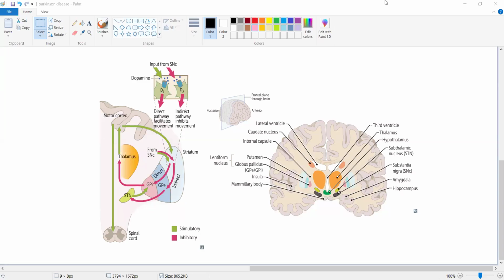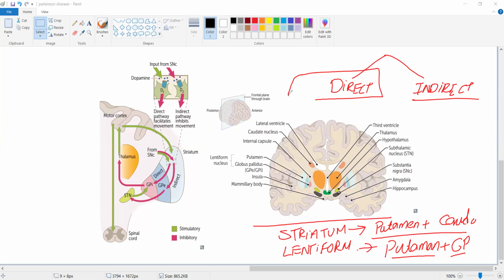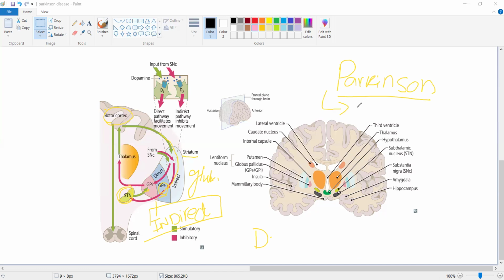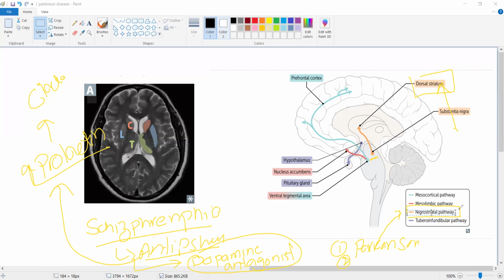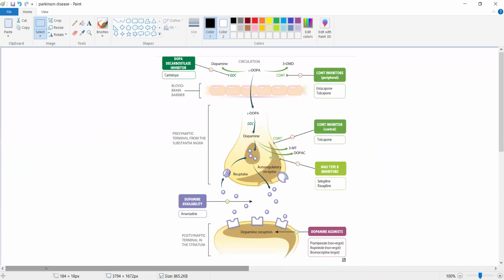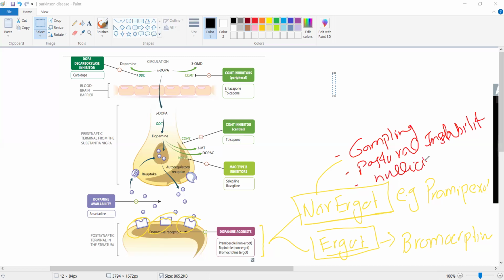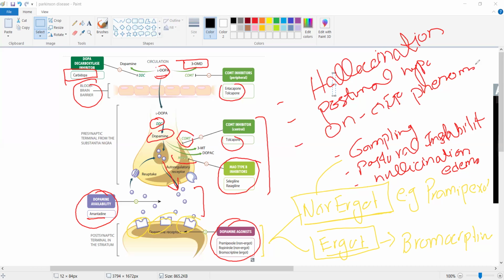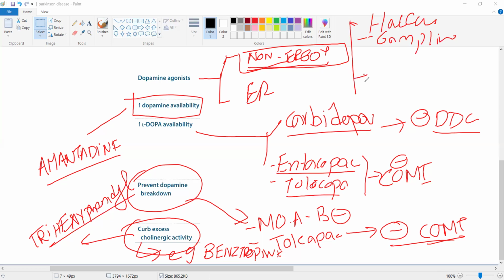Parkinson’s Disease | USMLE , Mbbs , MRCP, Fcps, AMC High-Yield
For USMLE Step 1, Parkinson's Disease (PD) is an important neurological disorder often covered in the context of movement disorders, neuroanatomy, neuropharmacology, and pathology. Here’s a high-yield review focusing on the most tested aspects:

1. Pathophysiology
Dopamine deficiency: Loss of dopaminergic neurons in the substantia nigra pars compacta.
Basal ganglia circuitry: Disruption of the nigrostriatal pathway leads to excessive inhibition of movement (hypokinetic).
Lewy bodies: Intracellular inclusions containing alpha-synuclein found in surviving neurons.
2. Clinical Features (TRAP)
Tremor: Resting tremor, often described as a "pill-rolling" tremor.
Rigidity: Cogwheel rigidity (increased tone with superimposed tremor).
Akinesia/Bradykinesia: Slowness or absence of movement.
Postural Instability: Gait disturbances, such as shuffling gait and difficulty with balance.
3. Related Anatomy
Substantia nigra: Part of the basal ganglia, particularly affected in PD. Dopaminergic neurons here project to the striatum (caudate and putamen).
Direct and indirect pathways: In PD, the balance between these pathways is disrupted, leading to inhibition of motor activity.
4. Pharmacology
Levodopa (L-DOPA): A dopamine precursor that crosses the blood-brain barrier and is converted into dopamine in the brain. Often combined with carbidopa (peripheral decarboxylase inhibitor) to reduce peripheral side effects.
Dopamine agonists: (e.g., pramipexole, ropinirole) stimulate dopamine receptors.
MAO-B inhibitors: (e.g., selegiline, rasagiline) prevent the breakdown of dopamine.
COMT inhibitors: (e.g., entacapone) extend the effect of levodopa.
Anticholinergics: (e.g., benztropine) used for tremor control, especially in younger patients.
5. Histological Findings
Lewy bodies: Eosinophilic cytoplasmic inclusions found in affected neurons.
Neurodegeneration: Loss of pigmentation in the substantia nigra seen on gross pathology.
6. Genetics
Familial PD: Rare, linked to mutations in genes such as LRRK2, PARK2, and alpha-synuclein.
Environmental factors: Exposure to pesticides, rural living, and manganese are potential risk factors.
7. Other Associated Features
Non-motor symptoms: Cognitive decline, mood disturbances (depression), autonomic dysfunction (constipation, orthostatic hypotension).
Dementia with Lewy bodies: Some patients develop dementia characterized by the presence of Lewy bodies in the cortex.
8. Treatment Side Effects
Levodopa-induced dyskinesia: Abnormal involuntary movements after long-term use.
On-off phenomenon: Fluctuations between mobility and immobility due to the variable response to levodopa.
9. Differential Diagnosis
Multiple system atrophy (MSA): Autonomic dysfunction and poor response to levodopa.
Progressive supranuclear palsy (PSP): Gaze palsy and early postural instability.
Drug-induced parkinsonism: Typically caused by dopamine antagonists (e.g., antipsychotics).
Key Points for Step 1:
Parkinson’s is primarily a hypokinetic disorder due to loss of dopamine in the substantia nigra.
Focus on the neuroanatomy (basal ganglia circuitry) and pharmacological treatment (levodopa, MAO-B inhibitors, dopamine agonists).
Know the clinical presentation using the TRAP acronym and understand the complications of treatment like dyskinesias.
This should provide a solid foundation for Parkinson’s Disease as it pertains to the Step 1 exam.